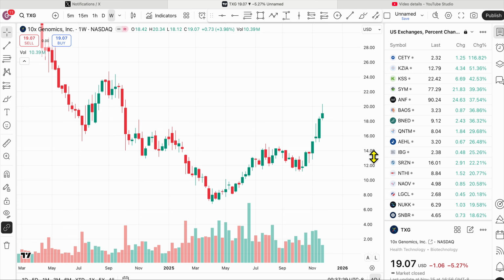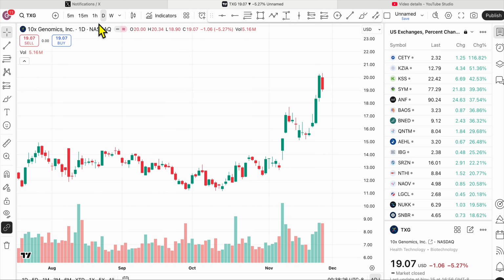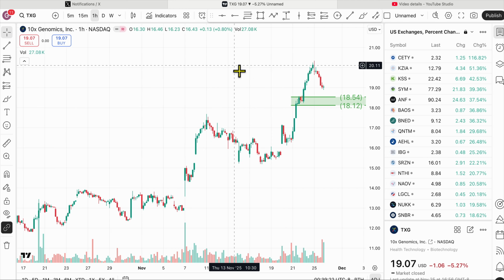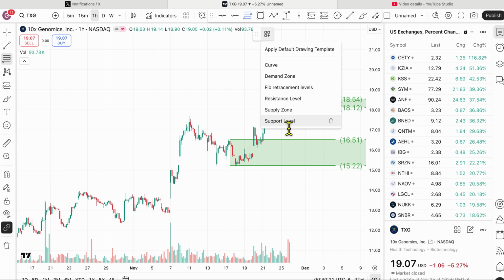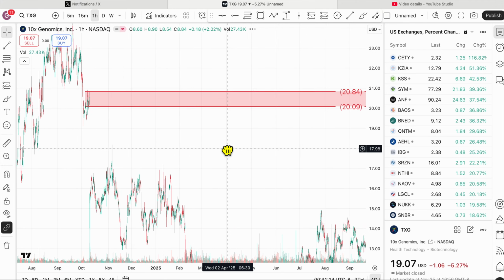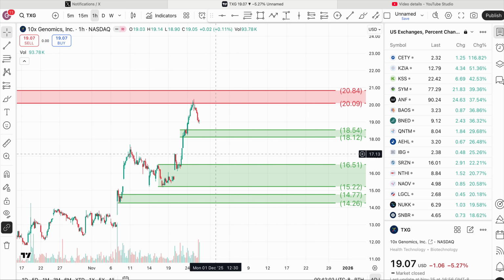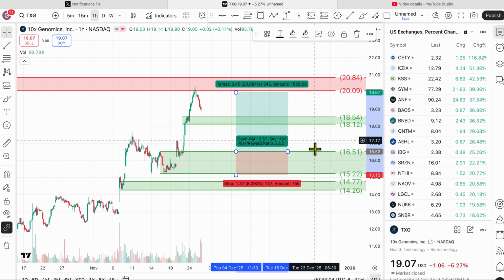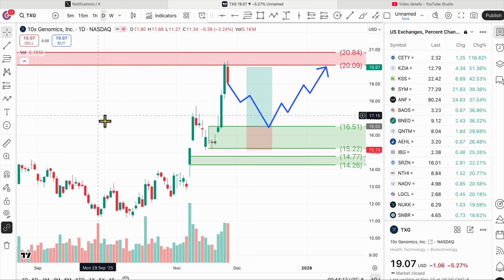Do you have good (Trading) Genes ? Pro trader spots trading opportunity in 10x Genomics (TXG)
Today John uses technical analysis to identify favorable reward/risk trading opportunities in 10x Genomics (TXG)